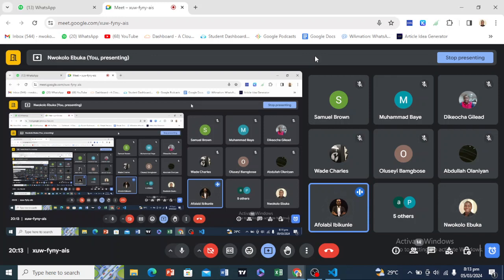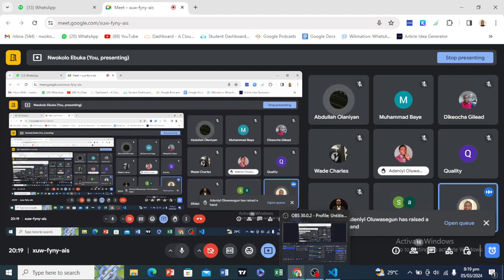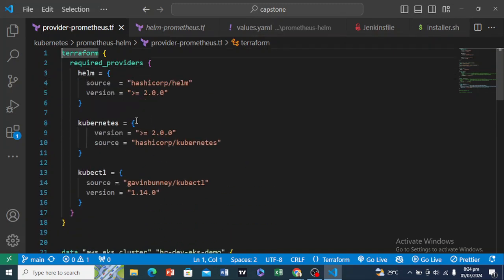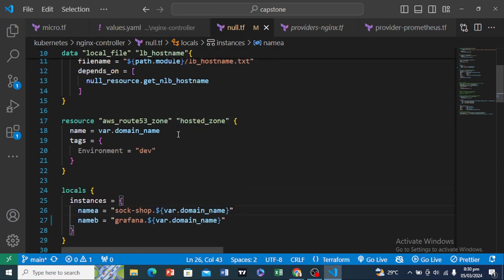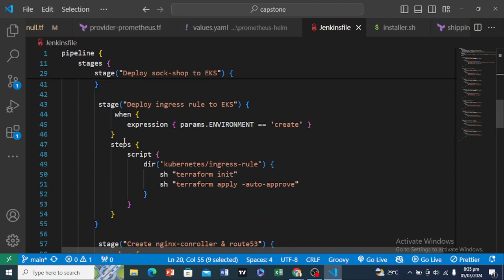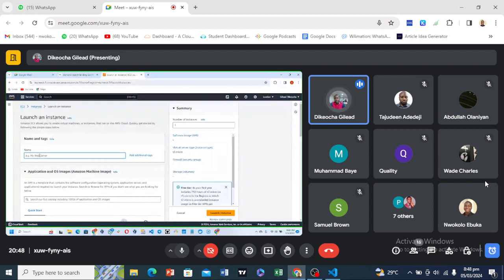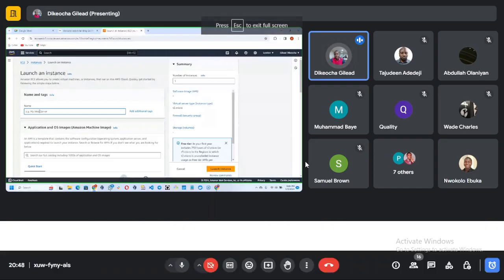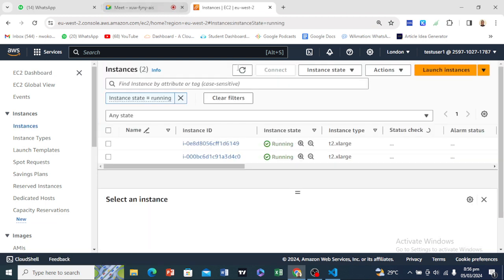CAPSTONE PRJ - PROMETHEUS, NGINX INGRESS AND INGRESS - EXPLAINED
this gives you a better understanding of how to install prometheus, nginx ingress and use ingress rules... enjoy!!